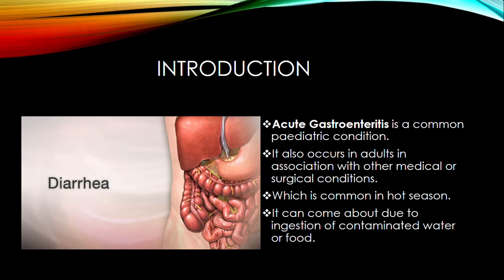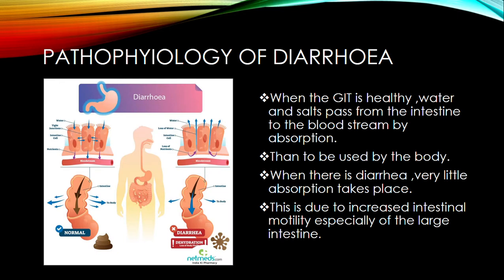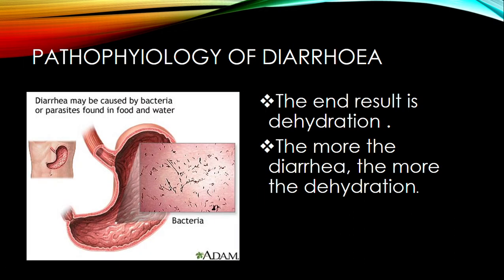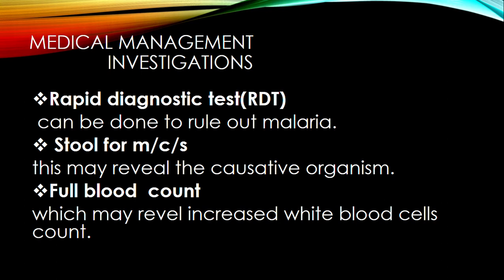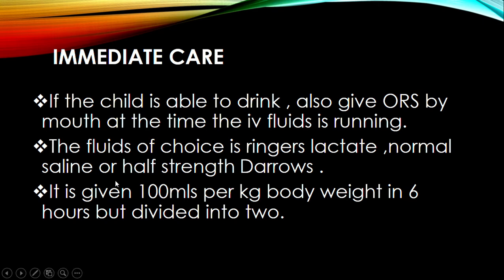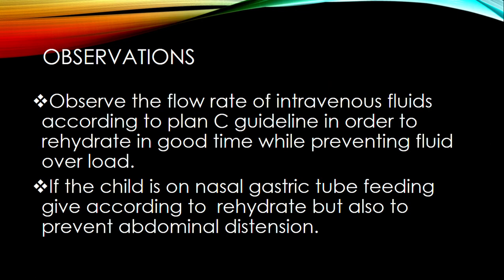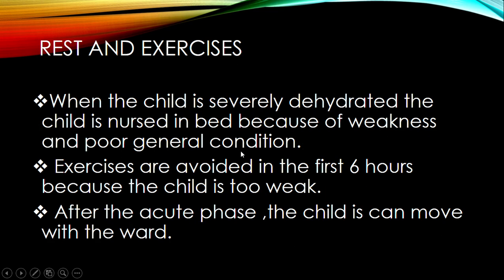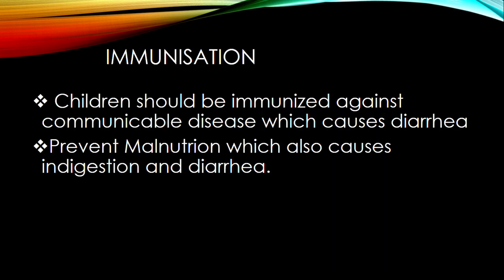PowerPoint Slide Show ACUTE DIARRHOEA DISEASE BY CYNTHIA Read Only 2022 10 15 12 24 51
Acute Gastroenteritis (Diarrhoea) Definition, Causes, Pathophysiology, signs and symptoms, Medical and Specific Nursing Management, Prevention, and Health Education.